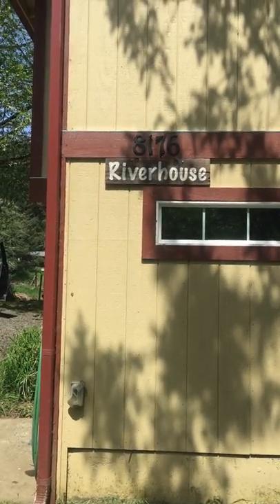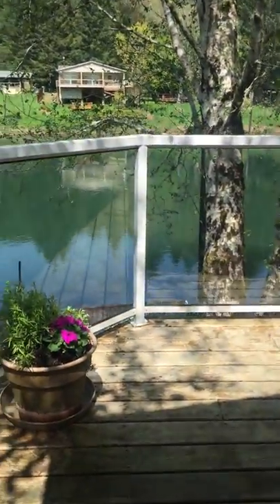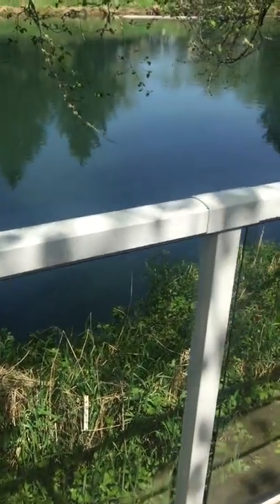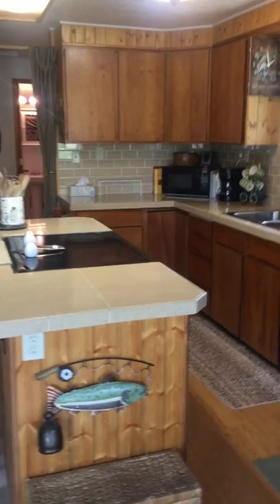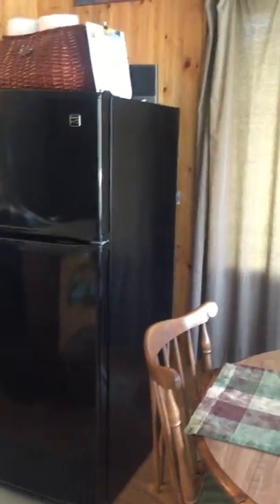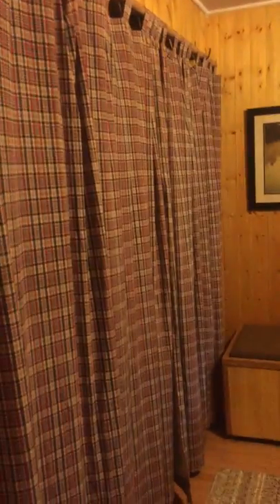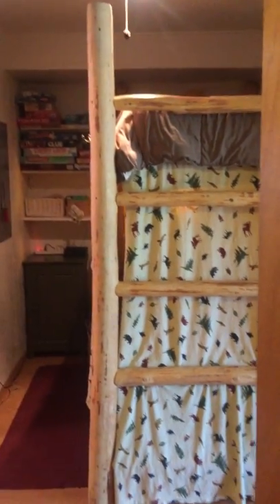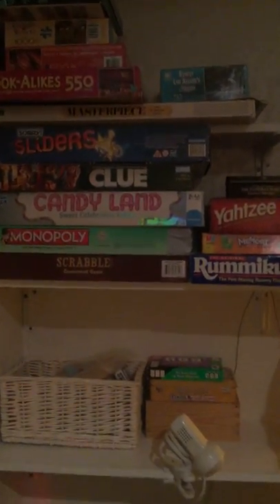Siletz Riverhouse Video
Welcome to the SIletz Riverhouse located ten miles from Lincoln City, Siletz Bay, and Pacific Ocean beaches the Siletz Riverhouse is your quiet family cabin on the river.  Come, enjoy the beauty of our cabin haven!

The house is located just off the Siletz River highway with a wonderful river view and a private dock for your boating, fishing, and swimming convenience.  Bring your fishing pole or a good book for a peaceful, serene weekend.  This getaway does not have Internet or cell phone service, so it is a completely private and relaxing environment where one can get away from it all.

This quaint one-bedroom Riverhouse surprisingly and comfortably sleeps 5-6. There is a full-service kitchen with dishwasher and a BBQ grill is conveniently located on the deck.  Our LCD-HD flat screen TV has a family-oriented Blu-ray and DVD movie library and a stereo to play your CDs for your entertainment pleasure.  A landline phone is available to communicate with the outside world.  There is a washer/dryer in the basement too!